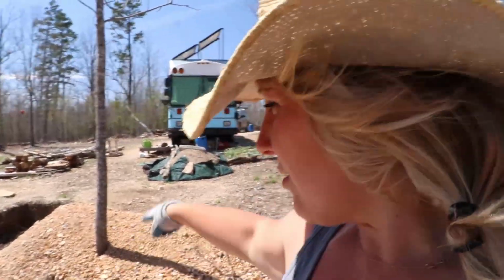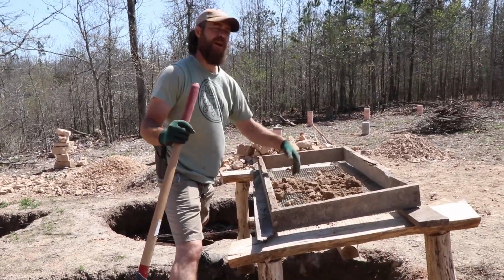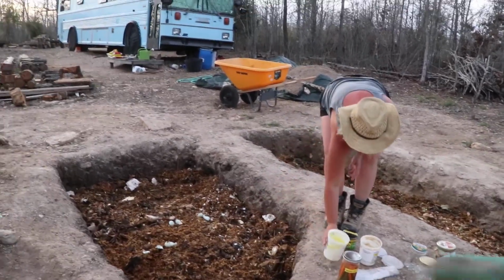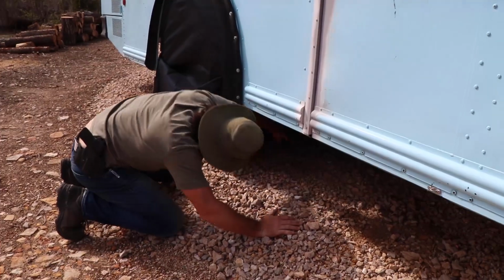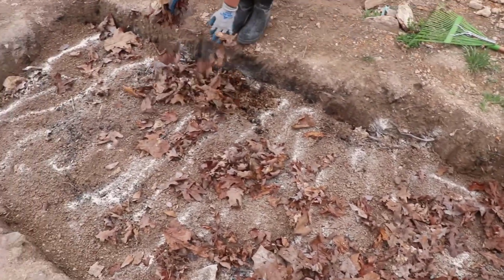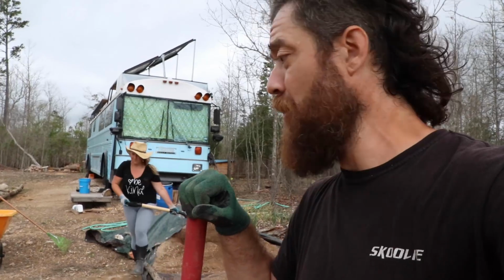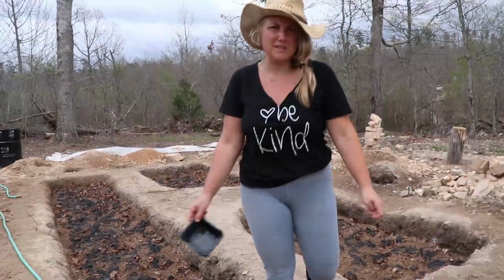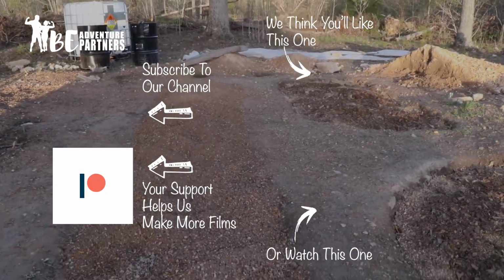Terra Preta Layering For Future Greenhouse Garden AND Skoolie INVADED By Mouse… YIKES!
Terra Preta pits are layers upon layers of all sorts of material. The goal is to improve soil quality for future years. In this experiment on our Dirty'ol Homestead, we're going to keep notes on how well a TerraPreta pit does in The Ozarks of Missouri. Our homestead is a massive testing ground for growing food so that we can get away from our reliance on the grocery store. Not sure if you've paid attention to the food prices, but they are only going up. What's hilarious is that our local grocery stores still put up "sale" signs. What's pathetic is that some of those signs have the old previous price for the grocery items as the "sale price". This is a clever way to increase prices and proclaim that you're getting a discount. A lot of red flags going up around here. Our homestead experiments will be to thwart whatever the THEYs are doing so as to minimize the effect it has on our grocery store runs. If we don't need the grocery store for the majority of our food stuff, then we'll be better off... We ALL will be...

Check out our Dainty & Rugged shop where you can own something useful and beautiful that we make by hand

🇺🇸 USA Amazon Shop ➜
🇨🇦 Canada Amazon Shop ➜

📦 Products used in this video:
Canon 80D Camera

🎵Smooth Jams For this Video:
“Meander” by Jobii
“Morning Bloom (The Light Demo)” by Ooyy
“Dreaming of Lhotse” by Ooyy

B + E